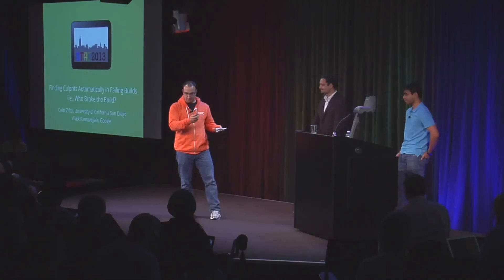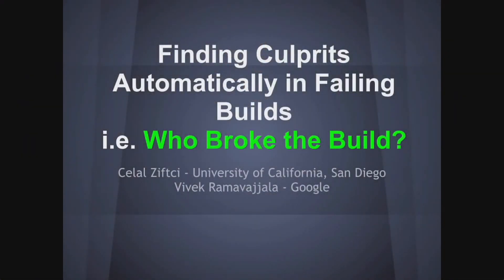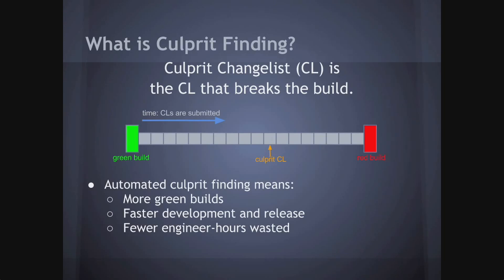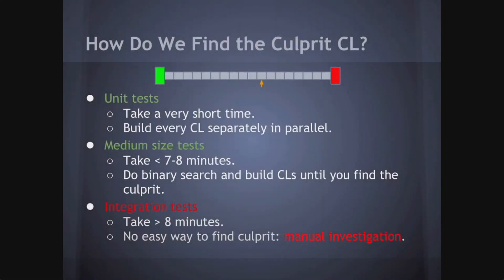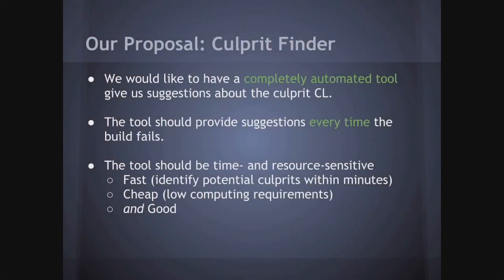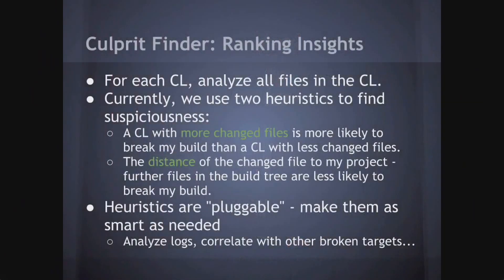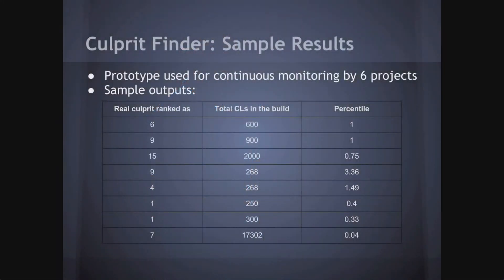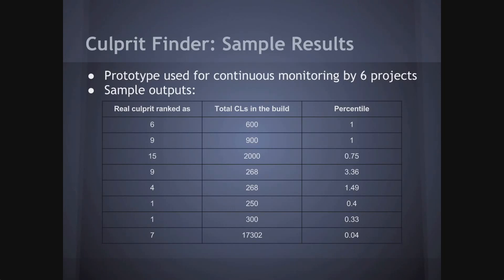GTAC 2013: Finding Culprits Automatically in Failing Builds - i.e. Who Broke the Build?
Celal Ziftci, University of California, San Diego
Vivek Ramavajjala, Google

Continuous build is one of the key infrastructures in Google. When a build fails, it is vital to pinpoint the culprit changelist (CL)/changelists quickly, so that it can be fixed to get the build back to green.
Culprit detection solutions exist for small and medium sized builds, but not for large integration builds.

Our culprit finder targets finding the culprit CL for large builds automatically, in a very short time-frame with high success. Based on production usage on multiple projects in the last 9 months, culprit finder provides very promising results. Come see our talk to see how we implemented the culprit finder, how successful it is in production and what it feels and looks like.